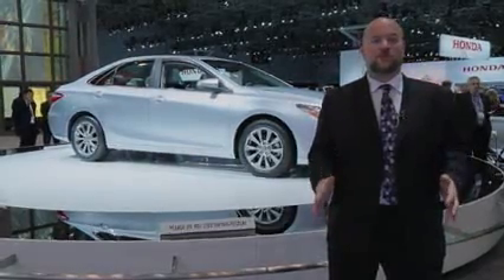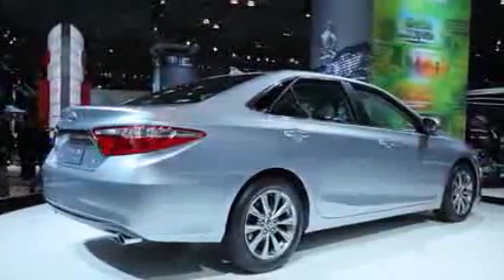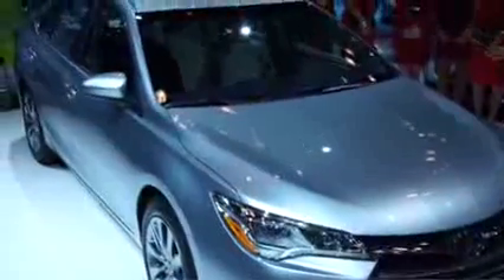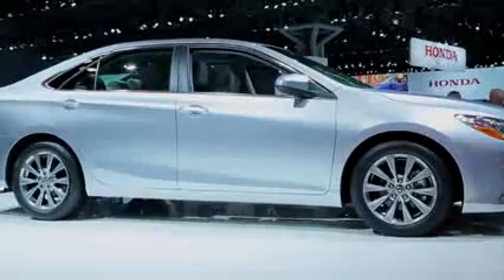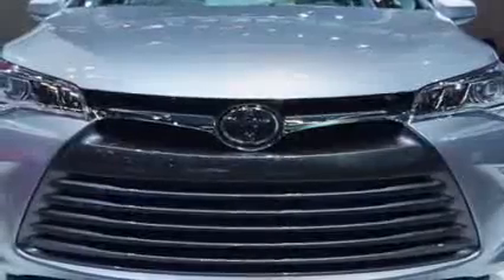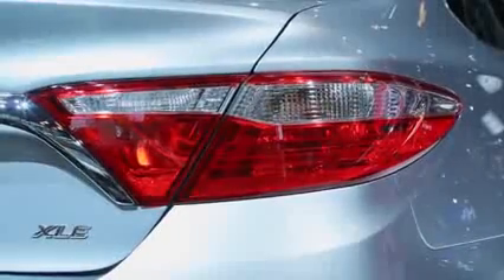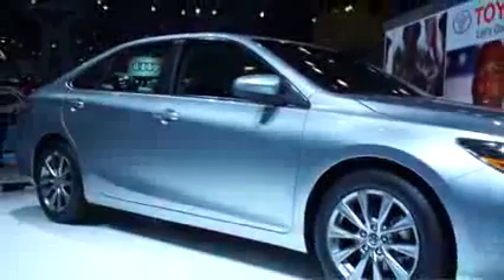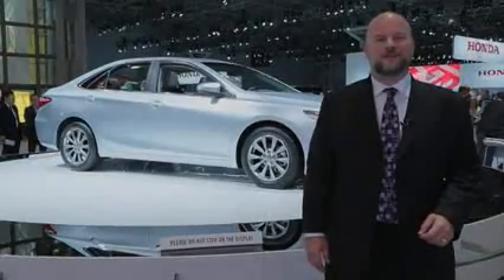2015 Toyota Camry Preview 2014 New York Auto Show